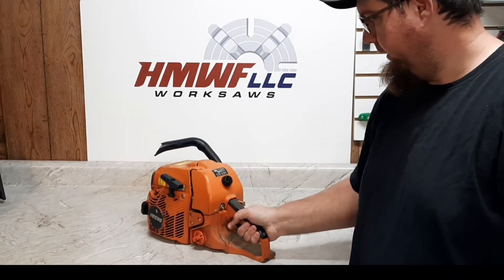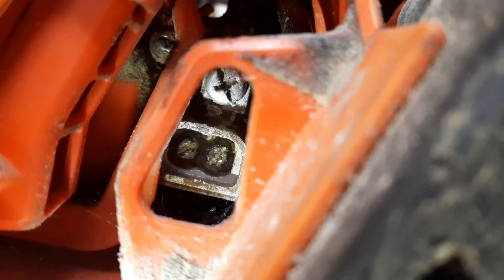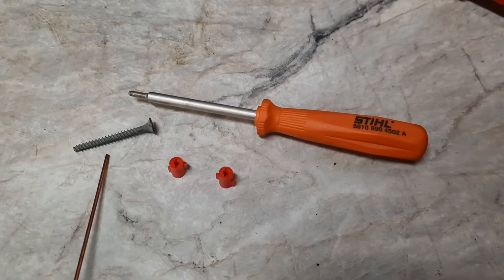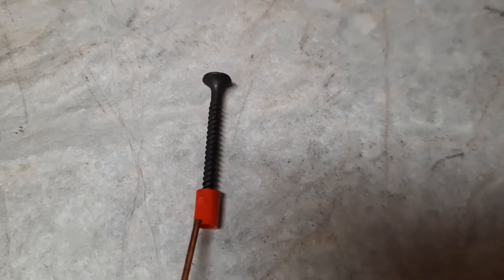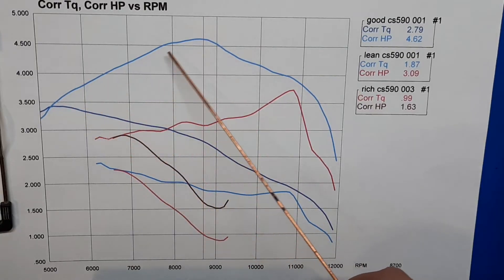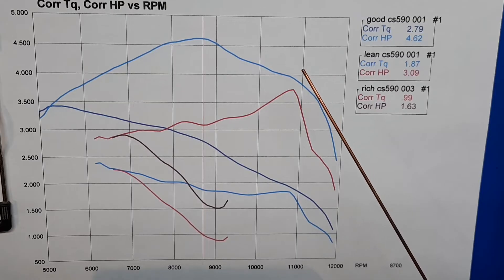How to tune a chainsaw carburetor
How to tune a chainsaw carburetor for the most power. Dyno testing tunes to see which performs the best. A rich tune vs lean, then a tune that is just right.

Talk about the different sounds and symptoms from the tunes. What to listen for to dial in the correct tune. From seasoned loggers, arborist, tree service professionals, to homeowners wanting a saw to keep the yard up.

2 strokes need to have a good tune to keep performance up.

echo carburetor tuning#chainsaw small engine#stihl#chain saw#husqvarna#two stroke#how to tune a chainsaw#carburetor adjustment#carb tuning#shindiawa